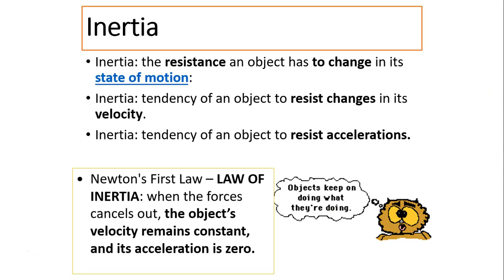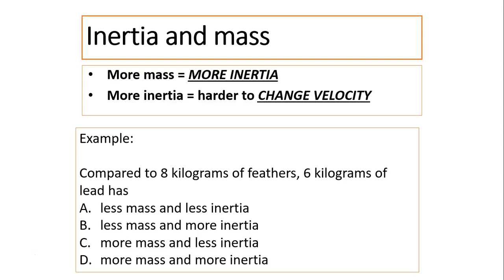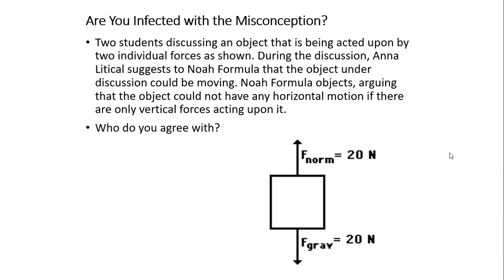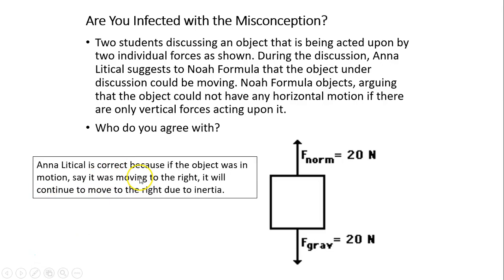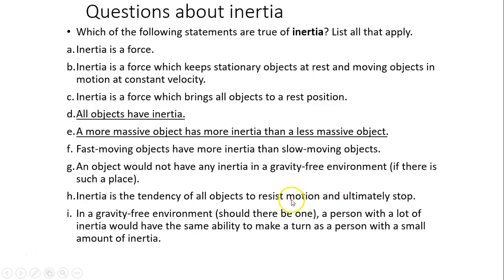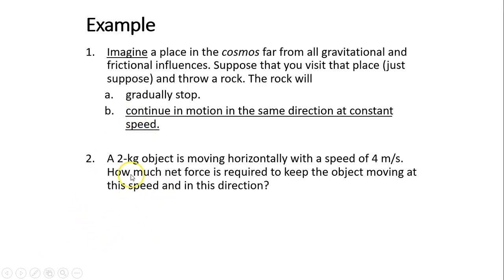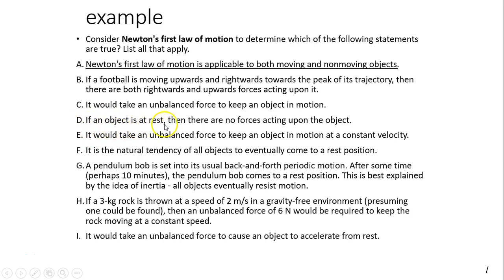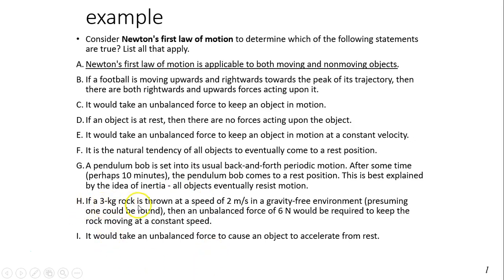2.1.2 Newton's 1st Law - Inertia